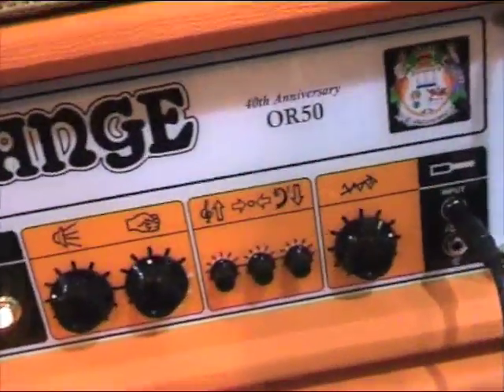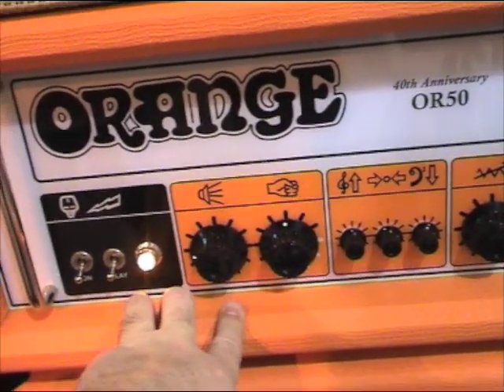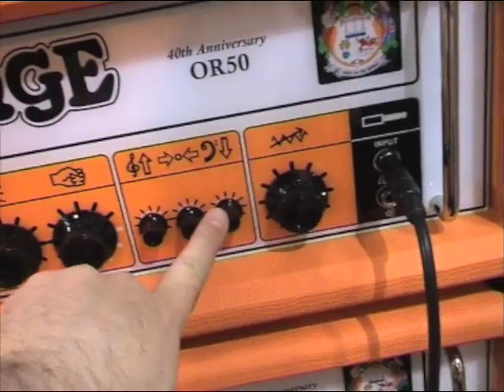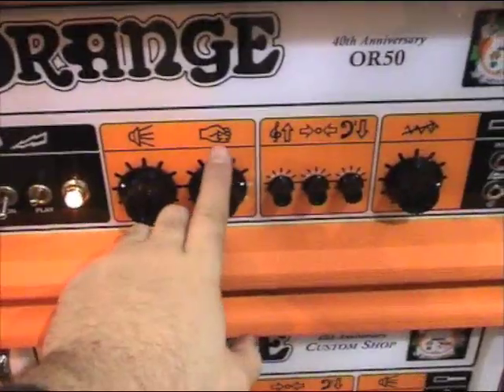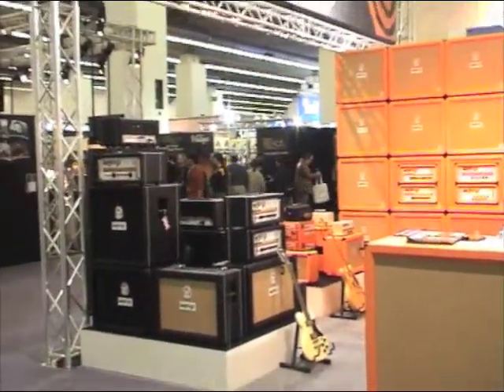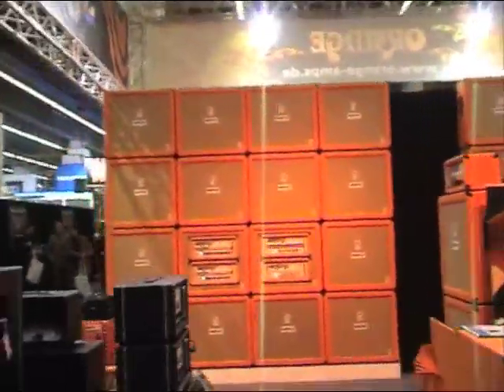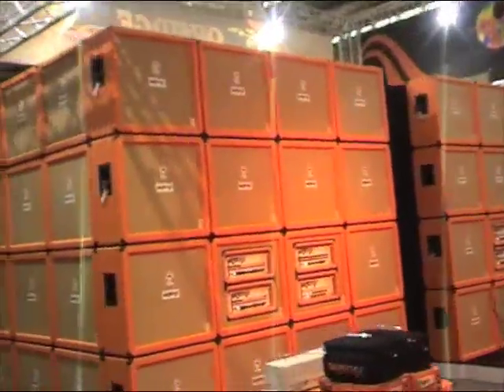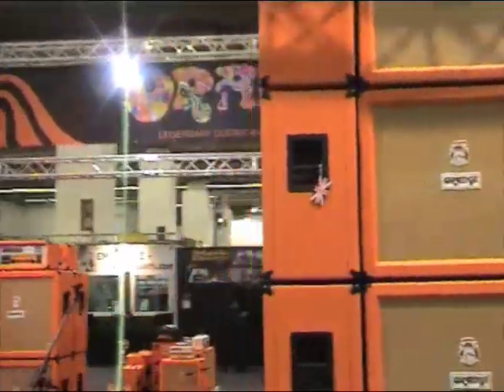Orange OR50 head at Frankfurt Musikmesse With Rob Chapman